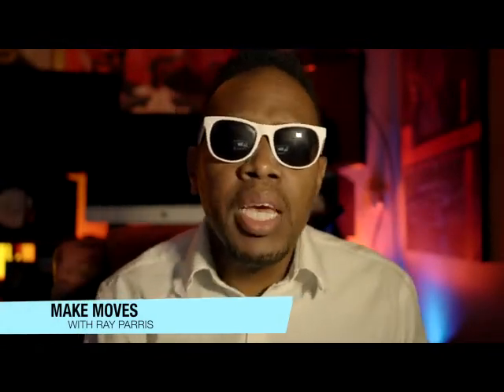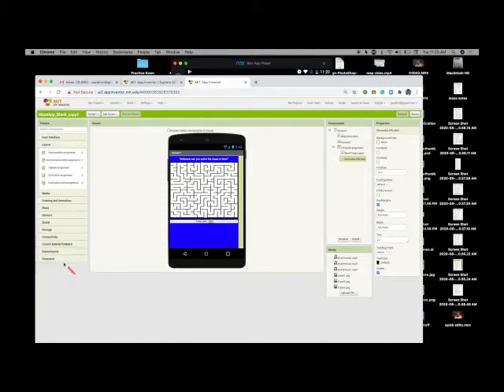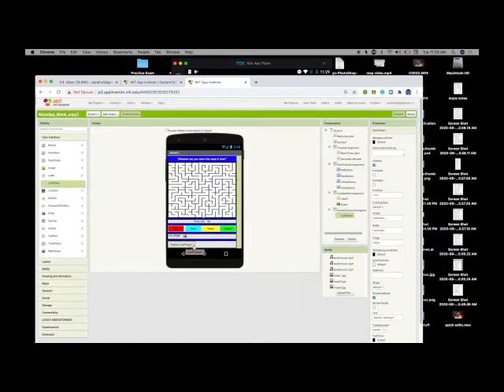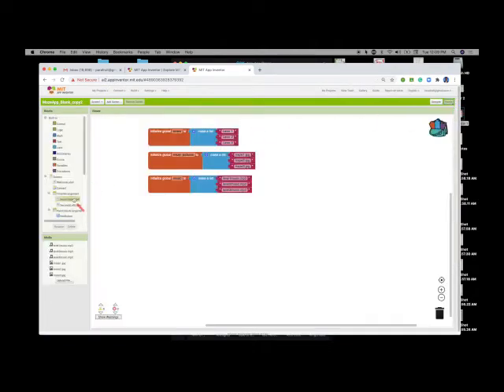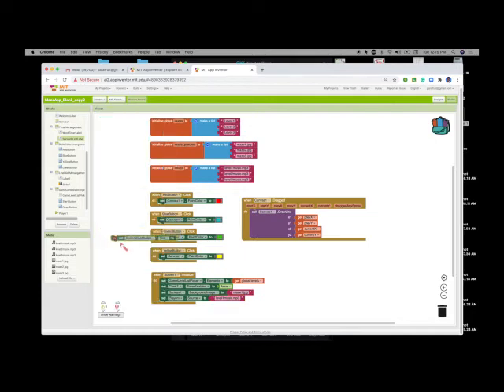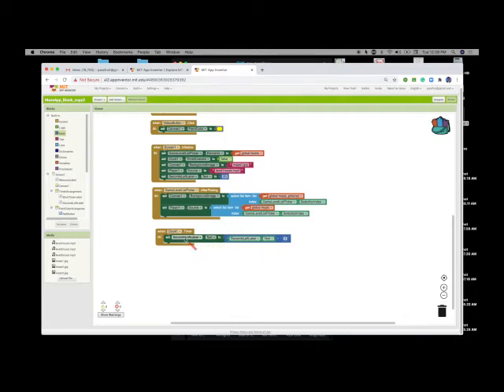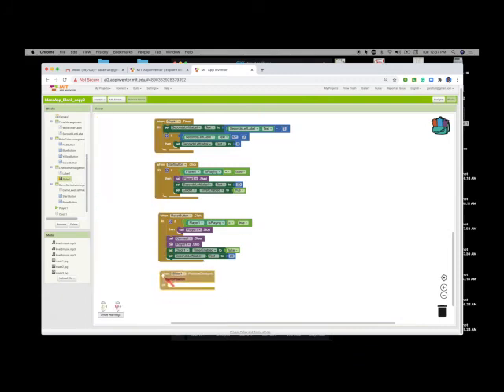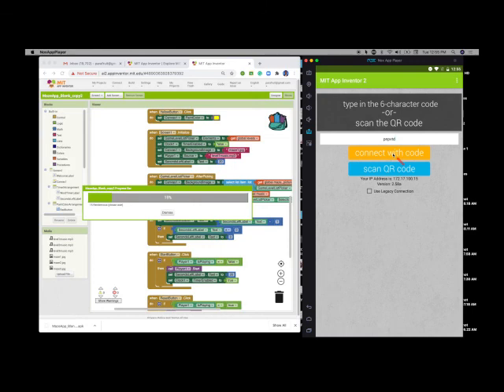MIT Maze App Tutorial with Ray Parris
MIT APP INVENTOR MAZE APP